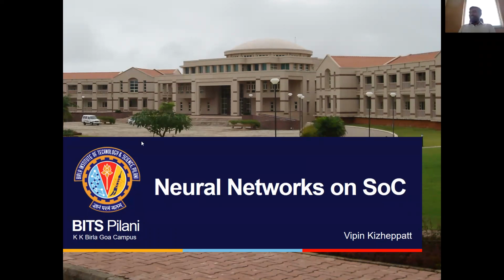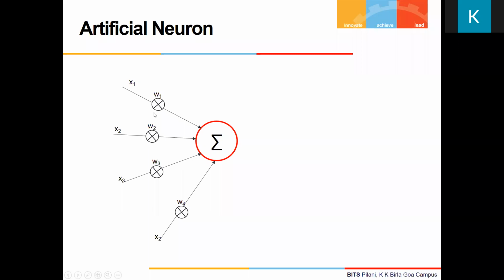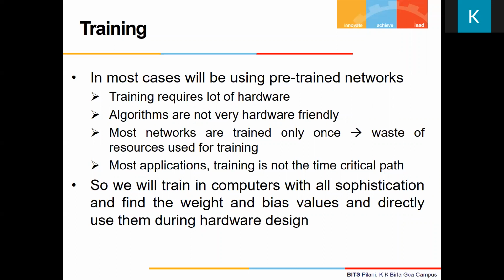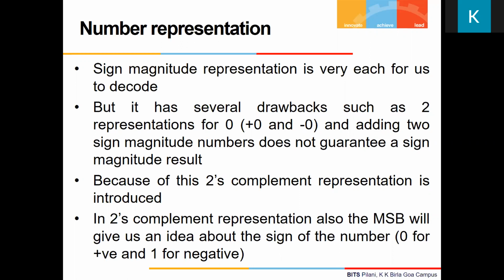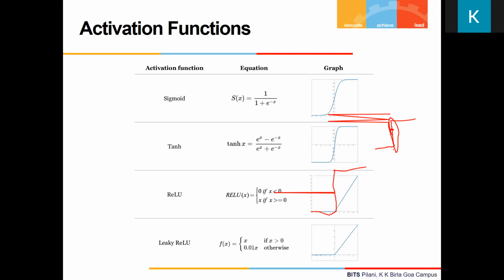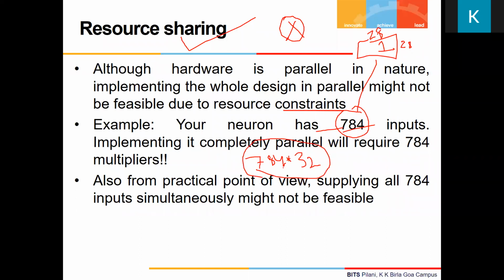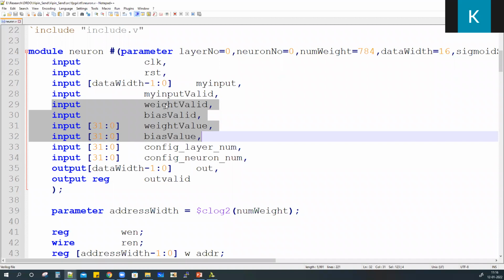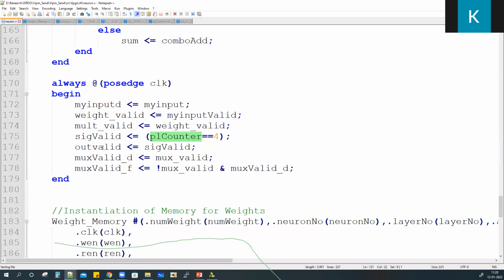IIITD FDP AI on SoC Session 7 Neural Networks on SoC via Verilog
IIITD FDP AI on SoC Session 7 Neural Networks
Speaker: Dr. Kizheppatt Vipin, BITS Pilani Goa, India
Organizer: Dr. Sumit J Darak, Associate Professor, IIIT Delhi